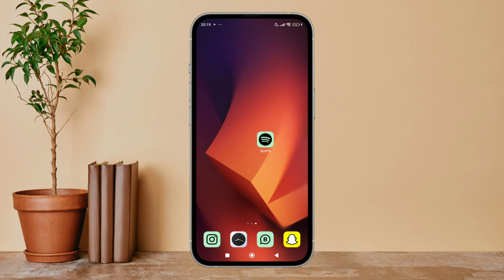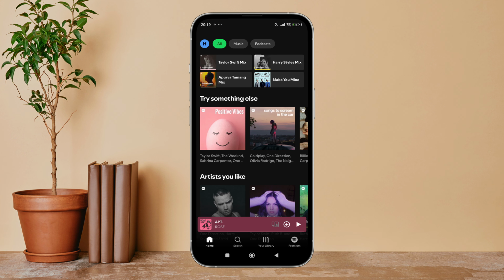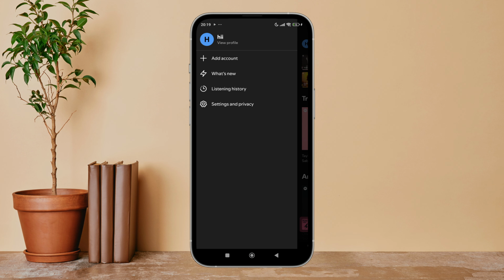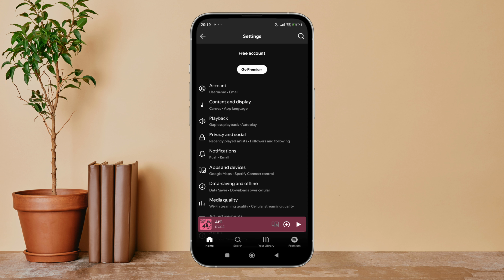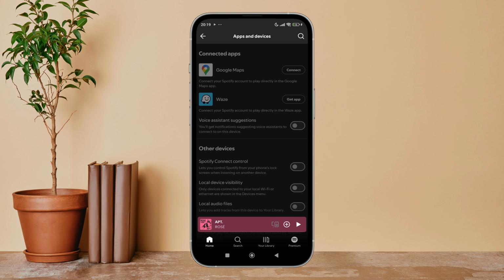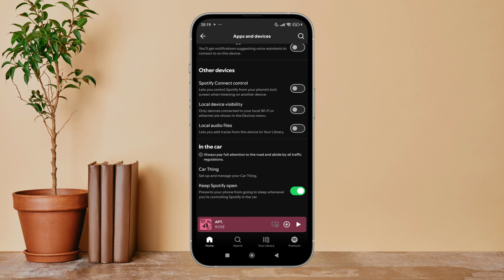Disable Keep Spotify Open On Spotify. |Technologyglance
Looking to manage how your Spotify app runs on your device? In this tutorial, we’ll show you how to disable the "Keep Spotify Open" feature. Disabling this setting will prevent Spotify from running in the background, helping to conserve battery life and system resources on your device. Whether you're trying to improve performance or just prefer Spotify to close when not in use, follow our easy, step-by-step guide to disable this feature. Watch now to learn how to optimize your Spotify experience!